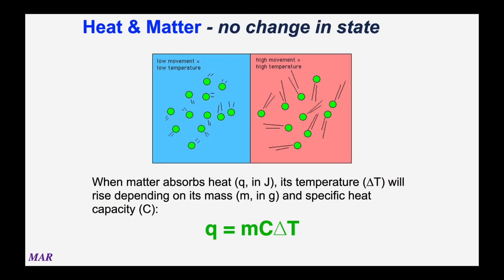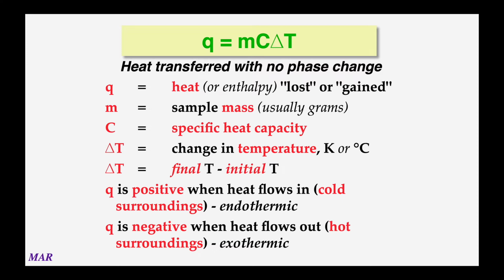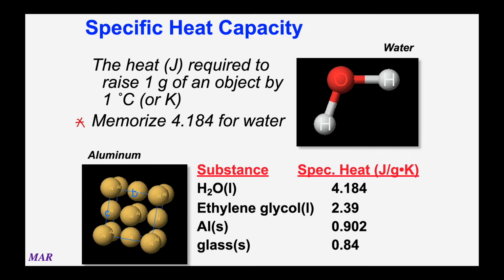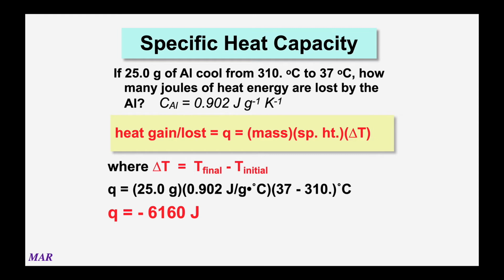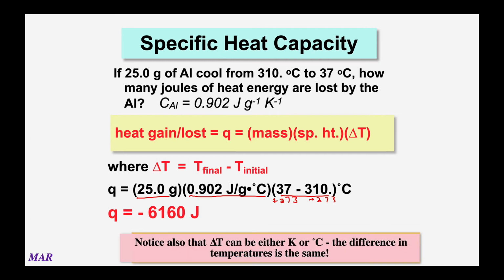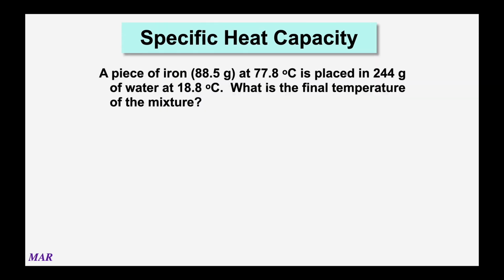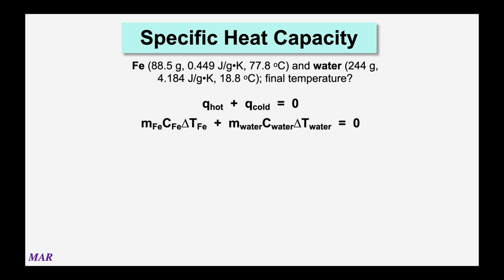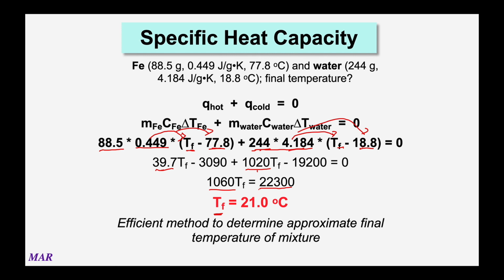CH 221 Screencast "Calculating Energy with No Change of State (q = mCdelT)"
"Calculating Energy with No Change of State (q = mCdelT)" - a Screencast from Chemistry 221 for students of Dr. Michael Russell's classes at Mt. Hood Community College in Gresham, Oregon, USA.